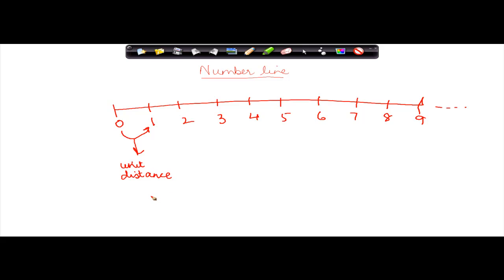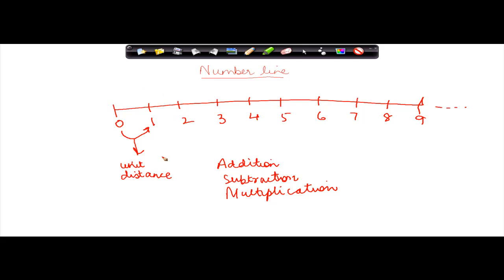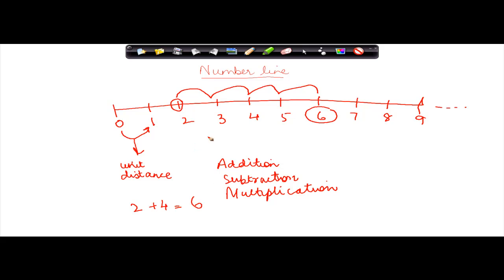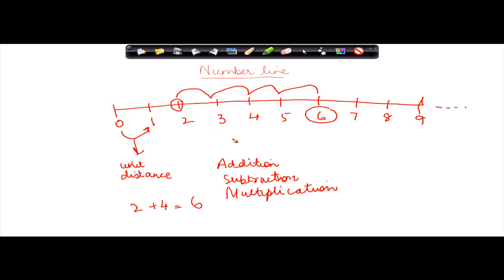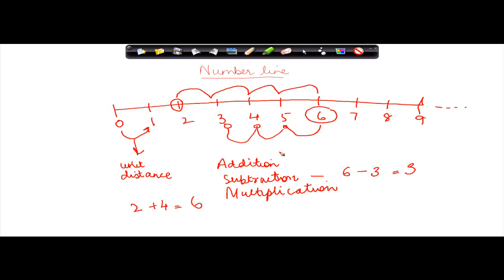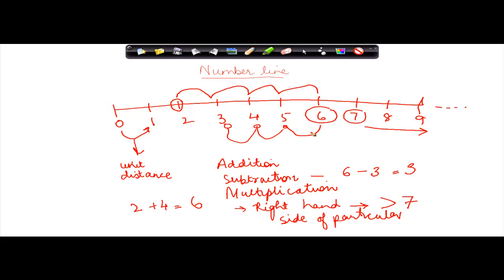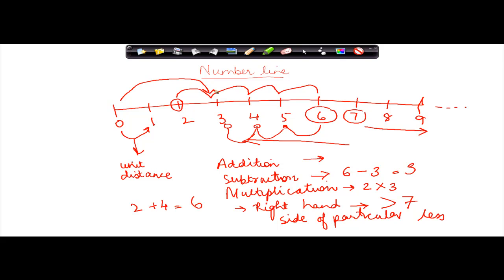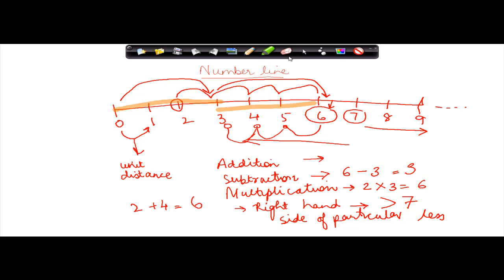Mathematics -Concept of Number line and how to do addition and substraction on number line